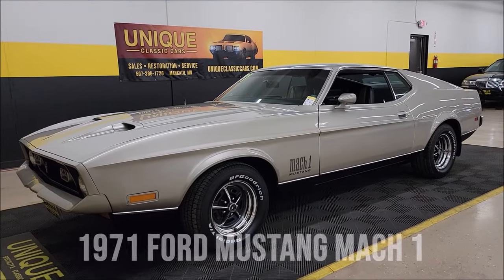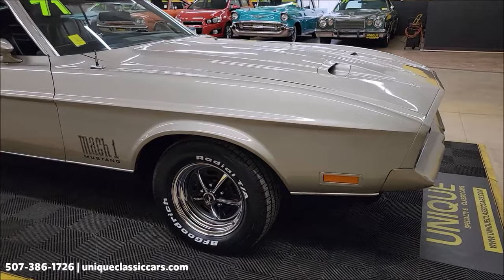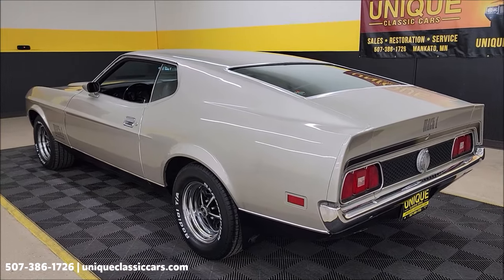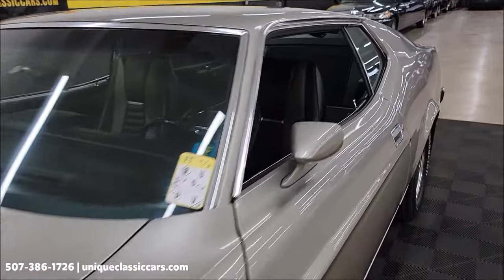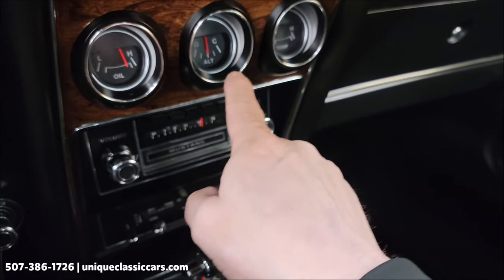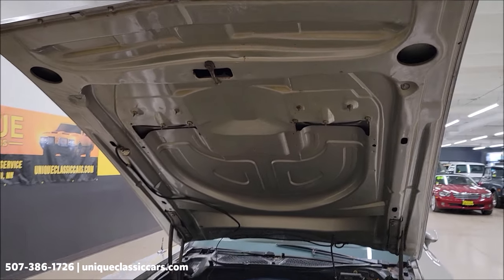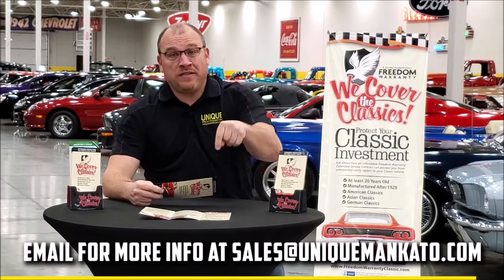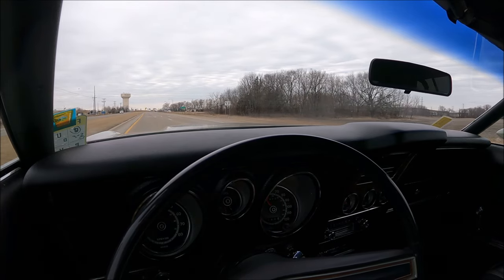1971 Ford Mustang Mach 1 | For Sale